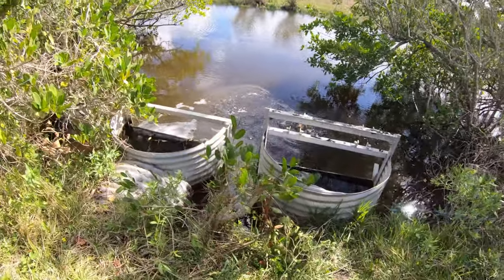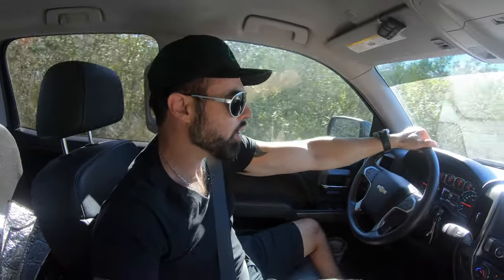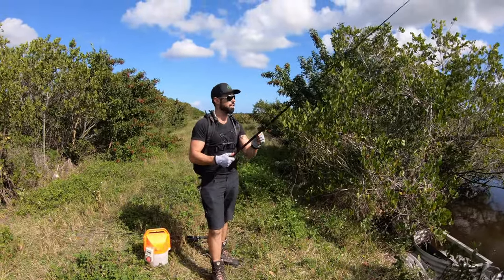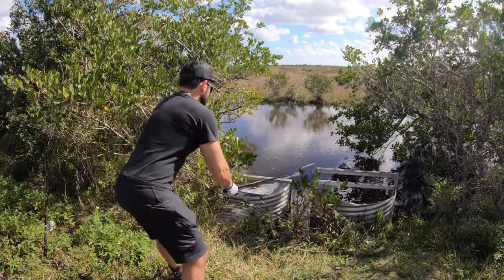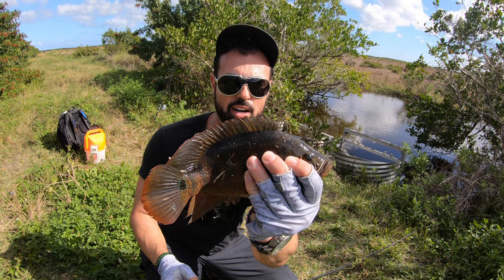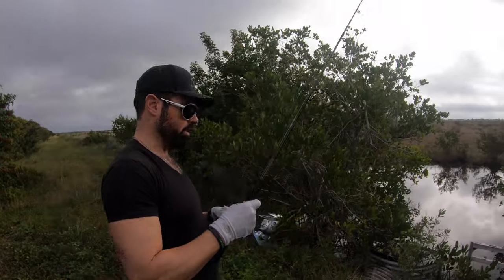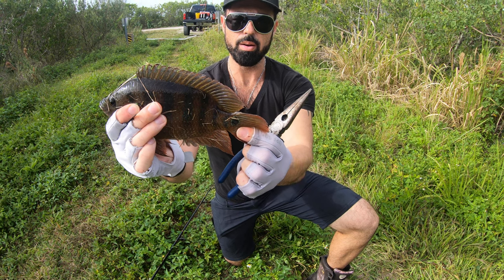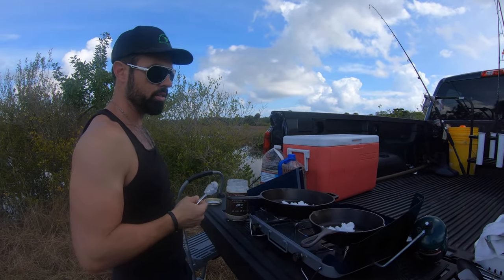Cane Pole Fishing Mini Hidden SECRET Roadside Drainage Pipes LOADED! (I DIDN'T EXPECT THIS)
I didn't expect to catch these fish while Cane Pole Fishing Secret Roadside Drainage pipes, they were loaded with fish.

ROUGH RIDERS (VOCAL) by The Killer Wails Licensed by Audiosocket
PATH TO SHANGRI-LA by John Chamberlain Licensed by Audiosocket
ROUGH RIDERS (inst) by The Killer Wails Licensed by Audiosocket